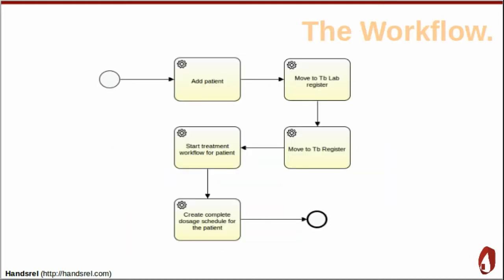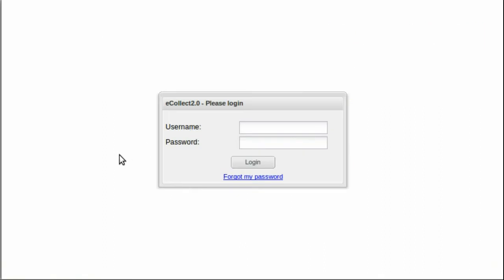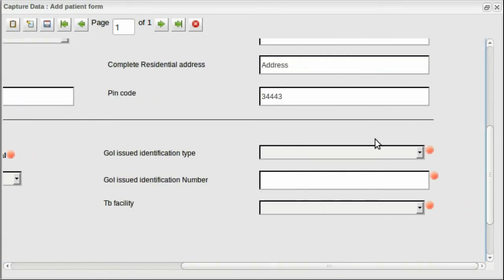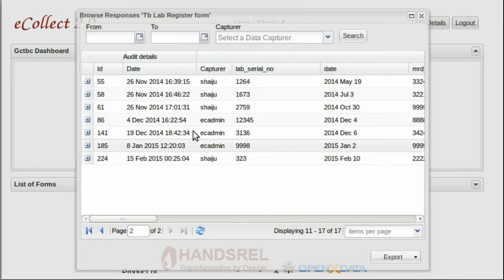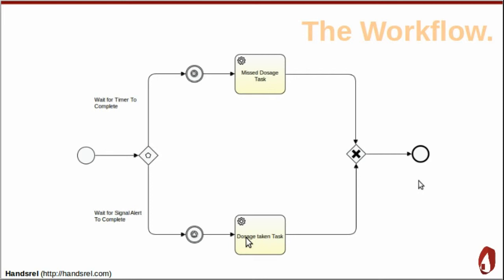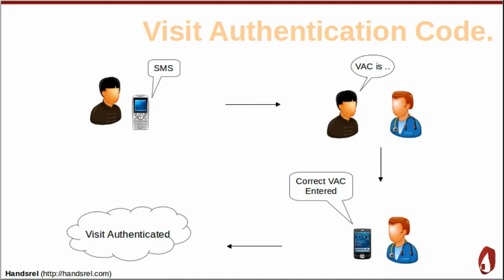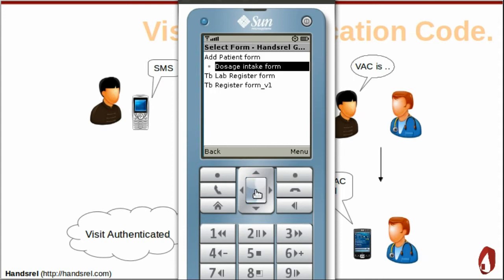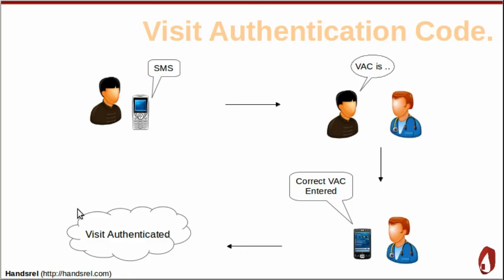GCTBC demo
This is a quick demo on our TB monitoring and adherence solution. This project was jointly funded by the USAID and the Gates foundation.